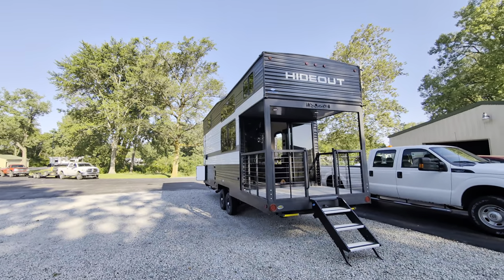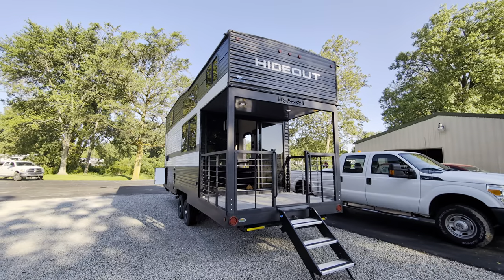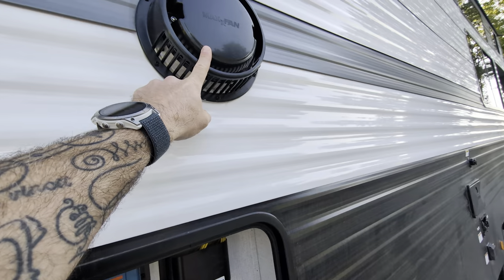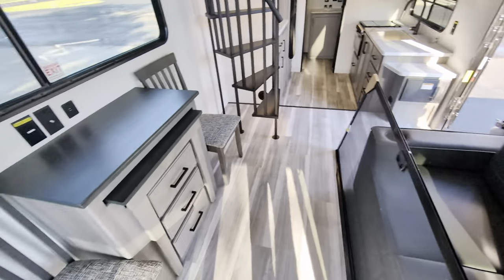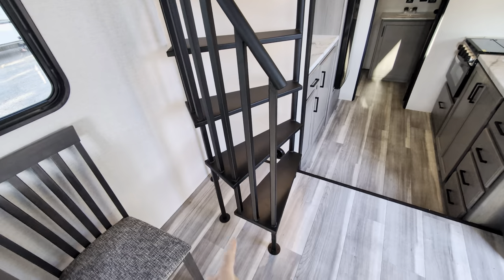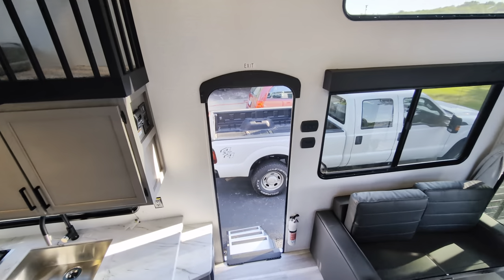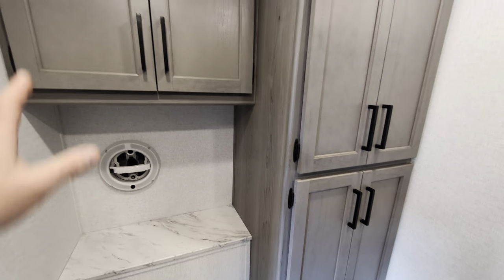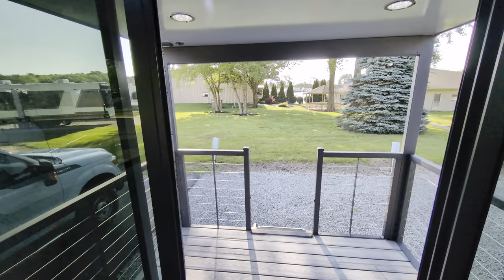Discover the Unique 2024 Keystone Hideout 24LOF: A One-of-a-Kind RV Floorplan!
Join us as we explore the 2024 Keystone Hideout 24LOF, featuring a truly unique floorplan designed to enhance your RV experience. This model offers unparalleled versatility with its open concept layout, spacious living areas, and innovative storage solutions. Perfect for families and adventurers alike, the 24LOF provides the comfort and convenience you need on the road. Watch the full tour to see why this Keystone Hideout stands out from the rest.